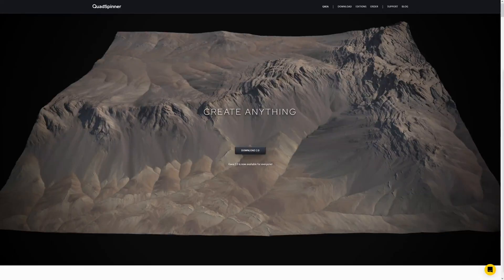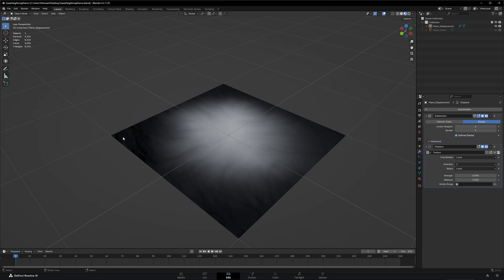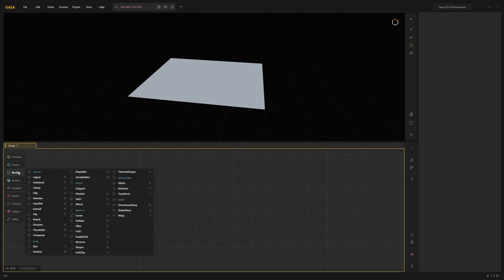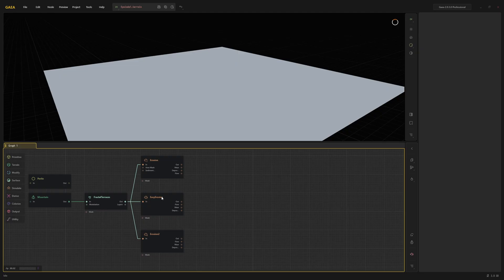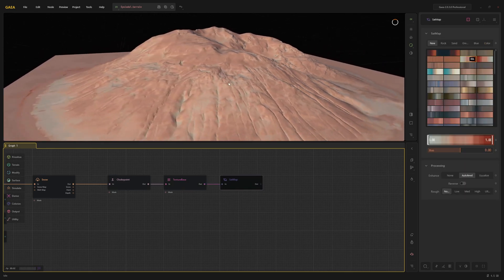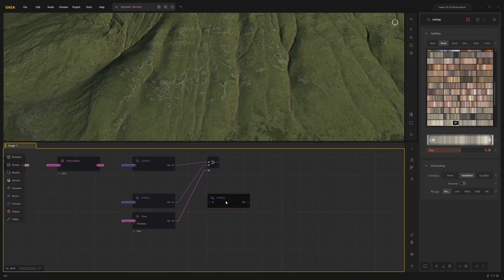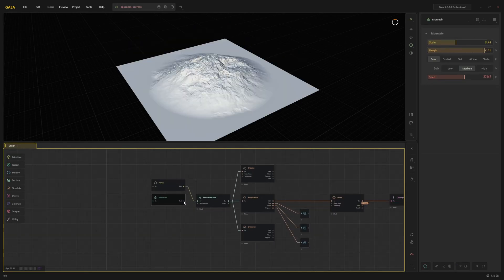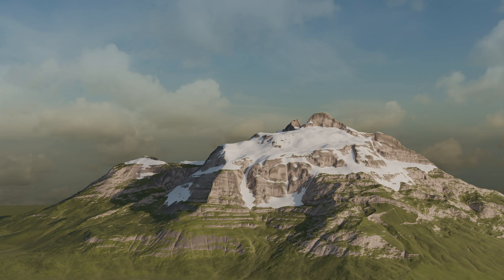Gaea 2 Beginner Tutorial - Episode 1 - The Basics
This is the first episode of my Gaea 2 beginner tutorial series. In this episode I’m explaining what Gaea is and how to use it to create and texture a basic landscape.

Chapters:
00:00 - Intro
00:17 - What is Gaea?
00:33 - Downloading Gaea
01:10 - The UI
02:22 - What is a Heightmap?
03:29 - Nodes
05:25 - Effects
06:23 - Modifiers
07:24 - Erosion
08:14 - Output Types
09:18 - Snow
09:51 - Texturing
11:21 - Portals
12:17 - Masks
14:40 - Texturing The Snow
15:35 - Procedural Changes
17:37 - Exporting
19:16 - Outro